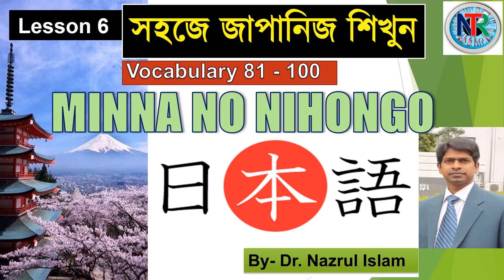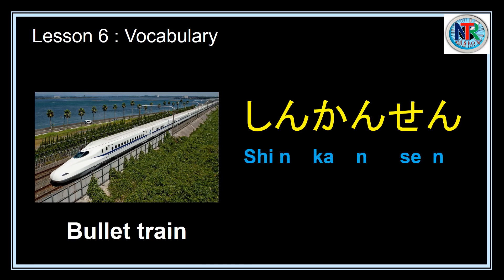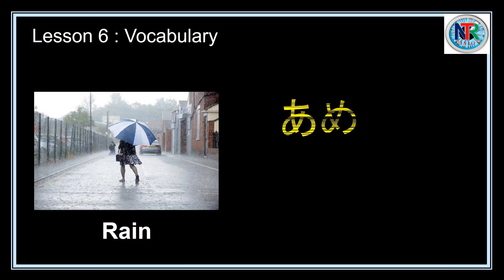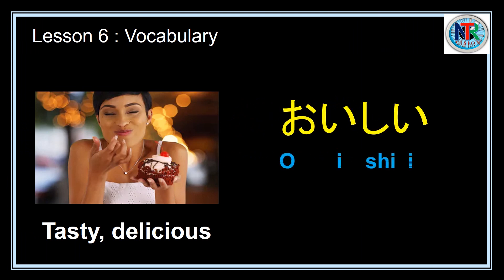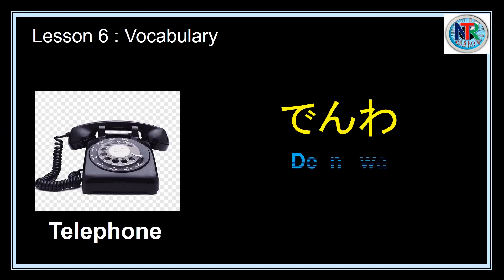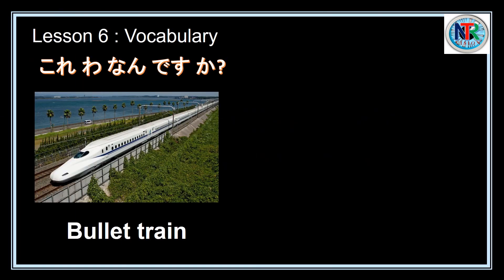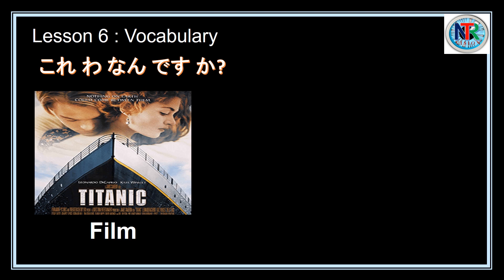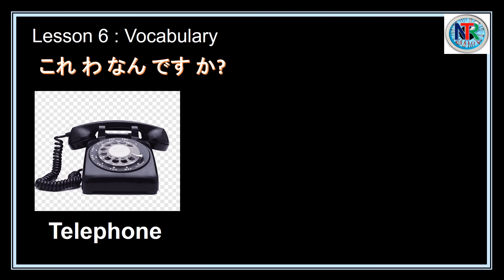Learn Japanese I সহজে জাপানিজ শিখুন I Minna No Nihongo I Lesson 6 I Vocabulary 81-100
This will be helpful to learn basic Japanese as well as JLPT / N5

NTR Vision l Dr. Nazrul Islam
Sustainable Development by Information, Education, Entertainment as well as Awareness buildup.